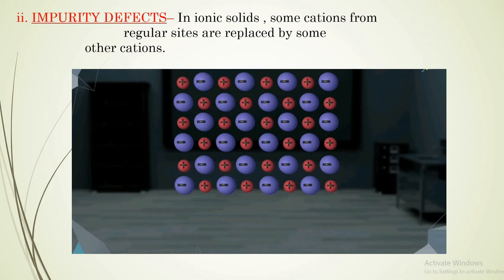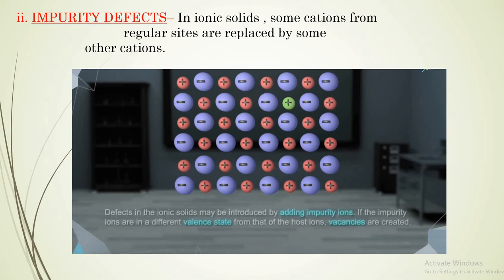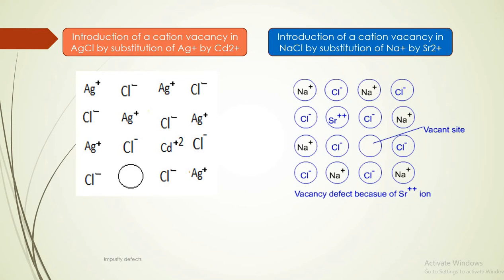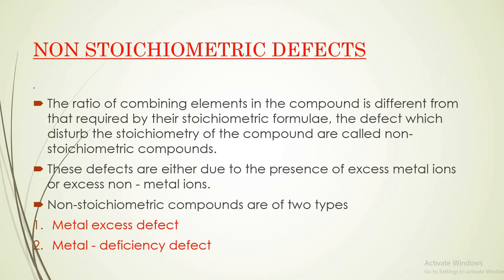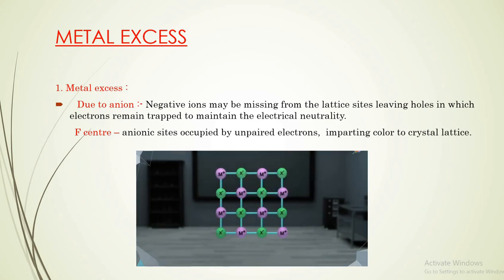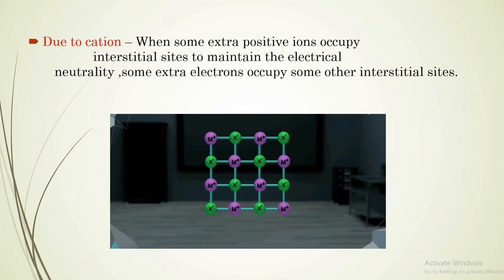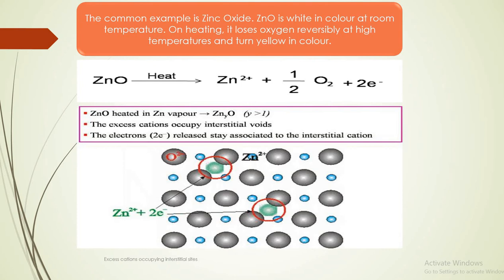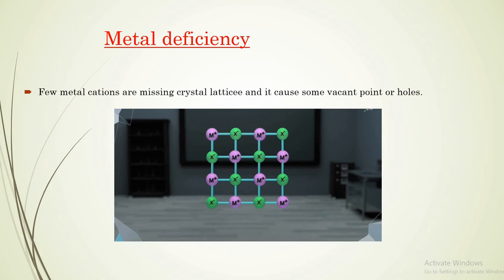Imperfections in Solids- Non-Stoichiometric defects and Impurity defects Part 2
This video explains the Imperfections in Solids- Non-Stoichiometric defects and Impurity defects Part 2 from solid state of XII Class.